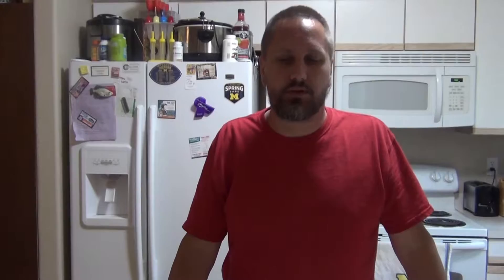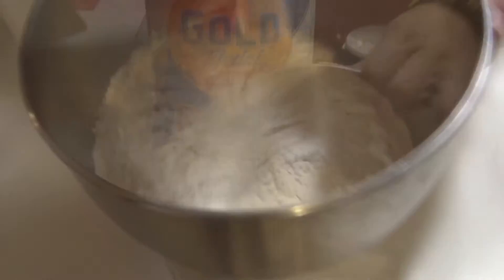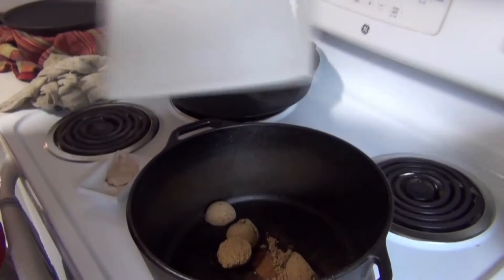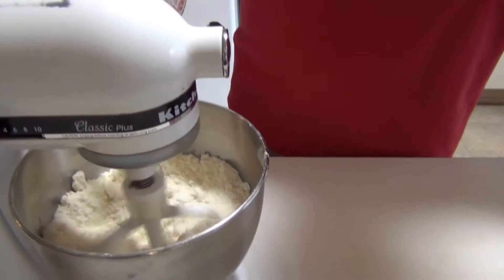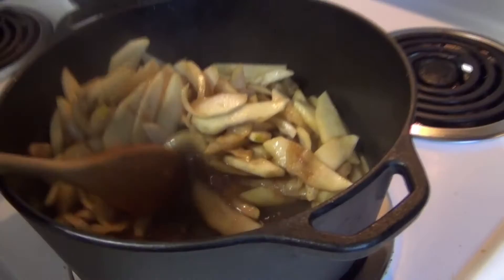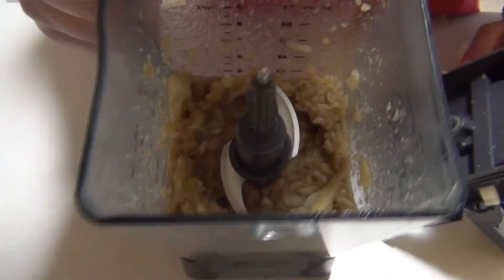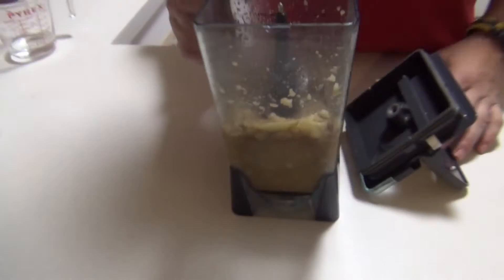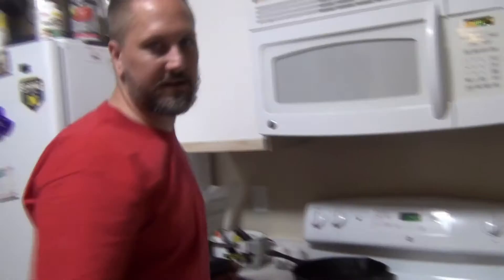Apple Pie Recipe: Easy Homemade Apple Pie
I demonstrate how to make an easy homemade apple pie. I use fresh green apples and make the lattice pie crust from scratch. A perfect dessert for Fall, Thanksgiving or anytime of the year!